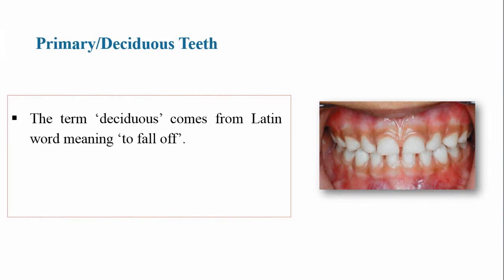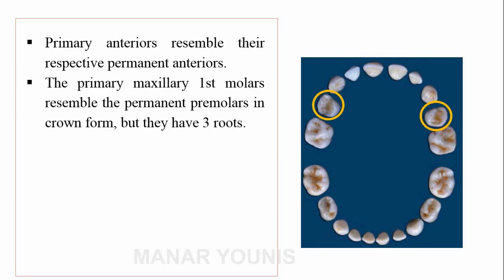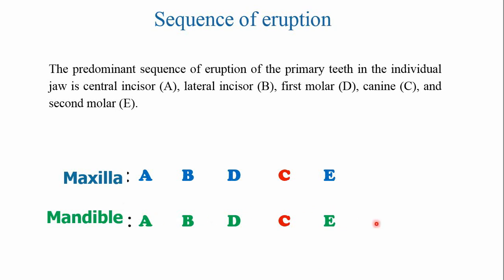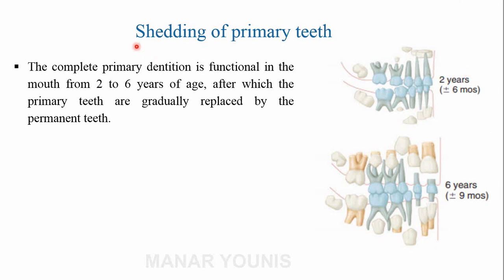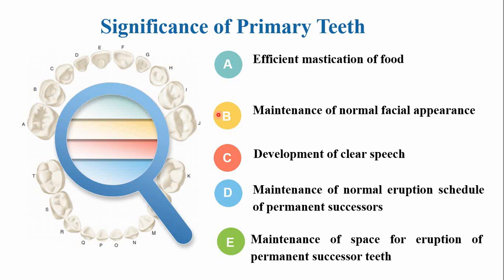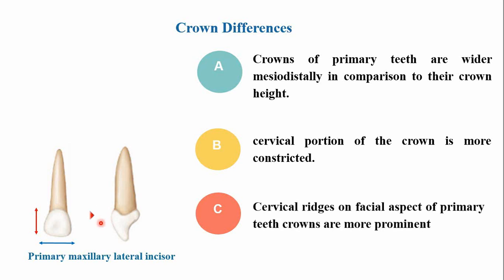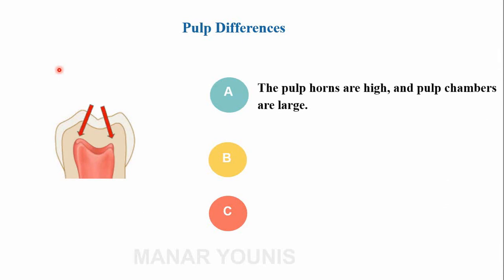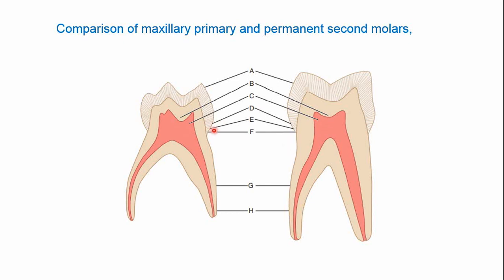primary teeth - Differences between primary and permanent teeth